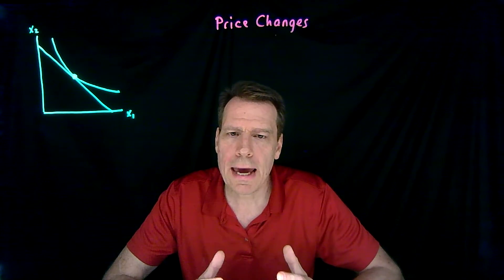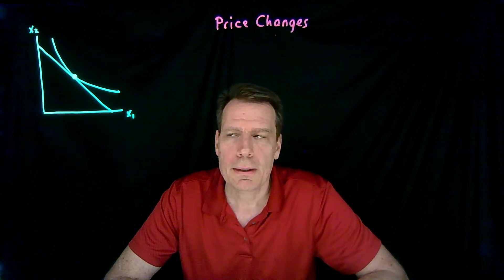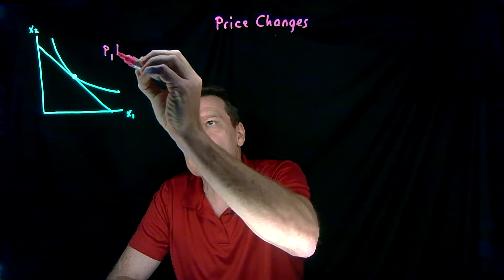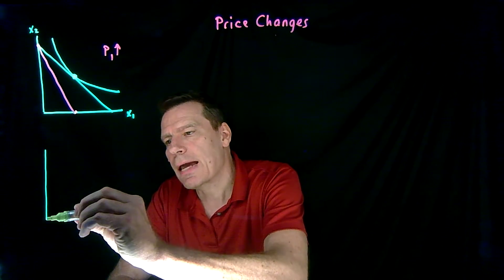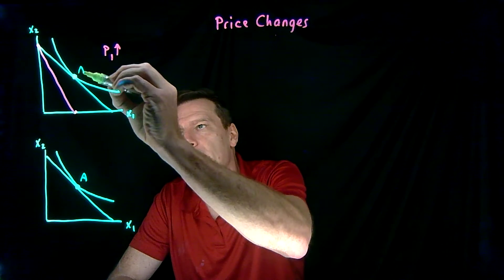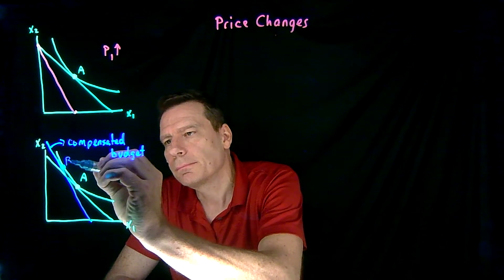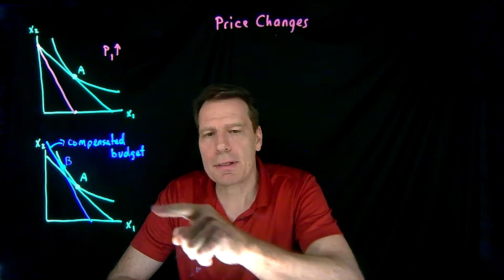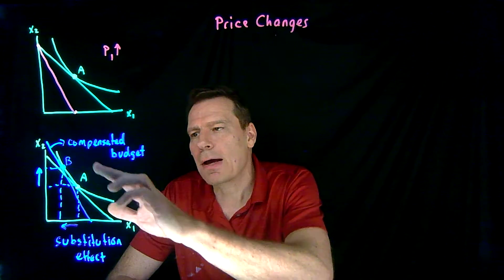6.3.Price Changes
This video demonstrates the combined impact of income and substitution effects when prices change.